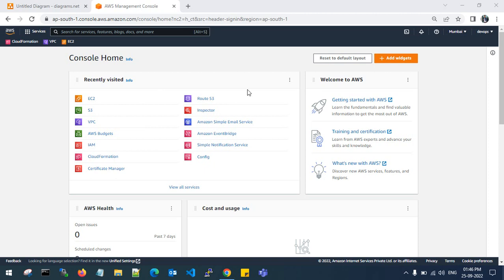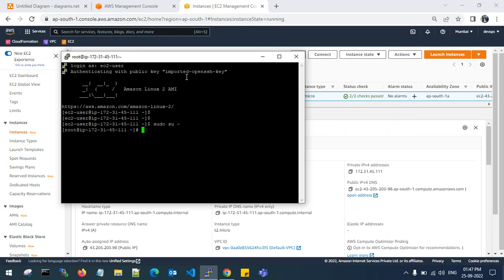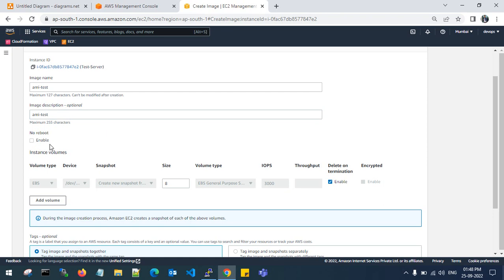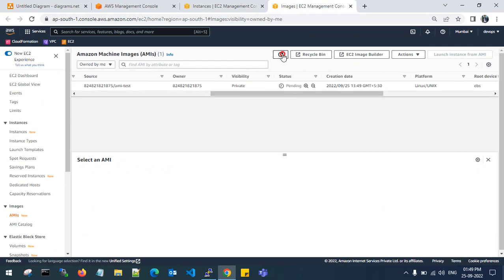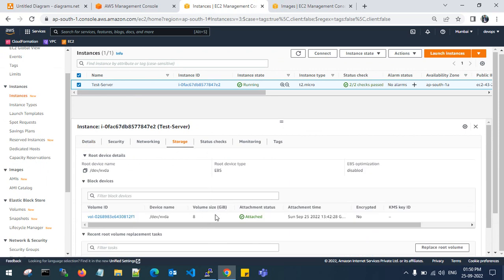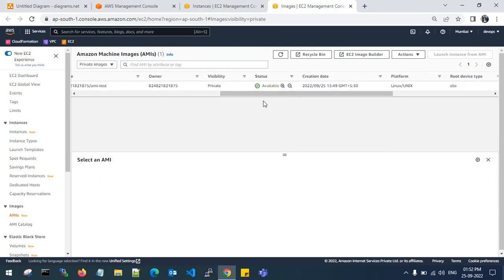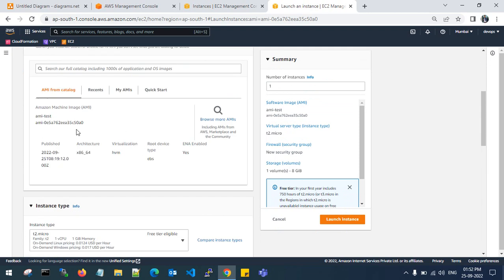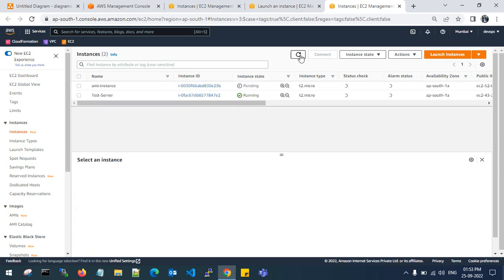How to create an AMI image from the existing EC2 instance in running state?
please use the below link to join the Whatsapp group